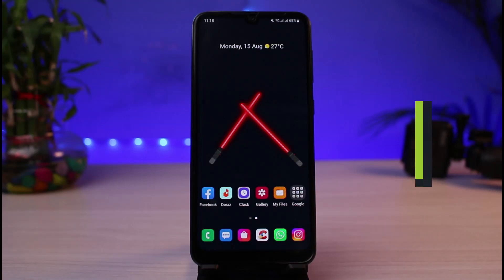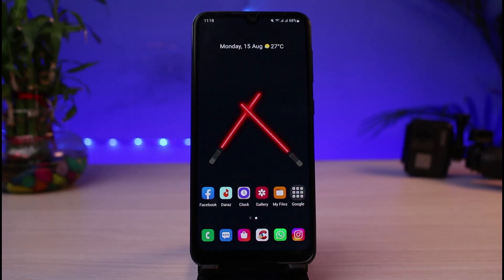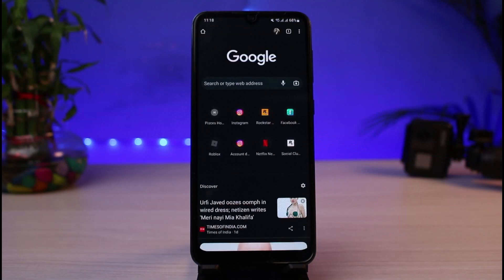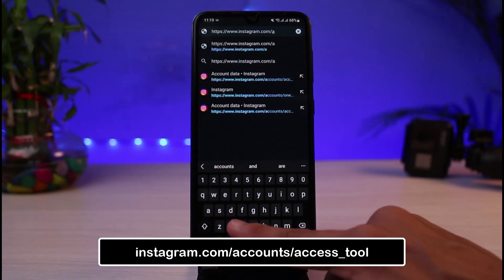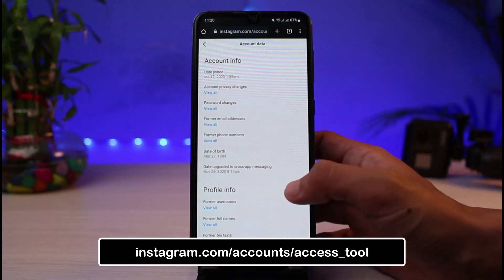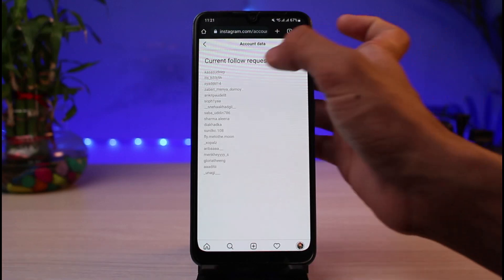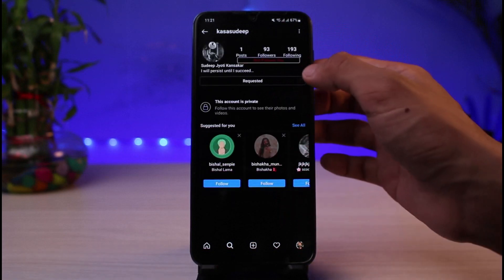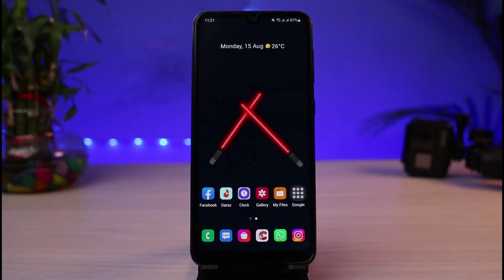How To See Sent Request on Instagram 2022 & Cancel Follow Request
This video guides you in an easy step-by-step process to see sent follow requests on Instagram and how you can cancel them as well. So make sure to watch this video till the end.

2) Scroll down to Connection
3) Tap on Current Follow Requests
4) You will see a list of people to whom you have sent the following request to
5) To cancel it, you have to go to their profile manually and unfollow
6) This way, you can view and cancel your sent follow request on Instagram.

0:00 Introduction
0:25 No Option in App
0:49 How To See Sent Requests on Instagram
1:44 How to Cancel Instagram Sent Request
2:17 Outro: Final Verdict